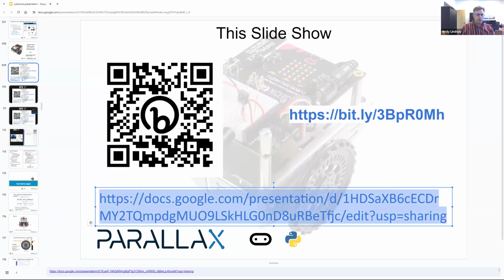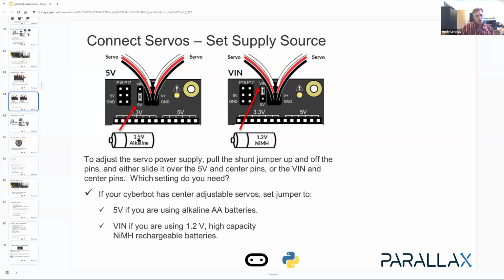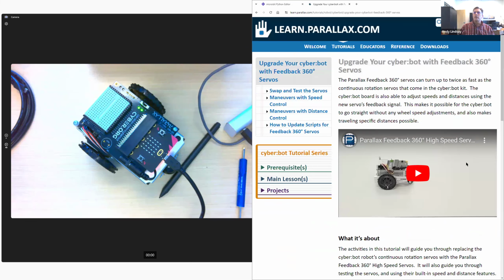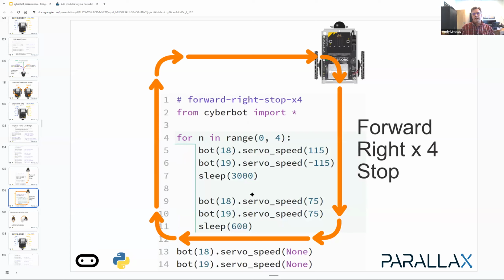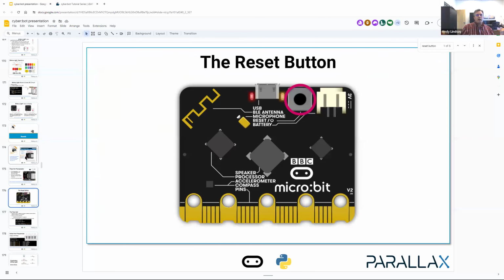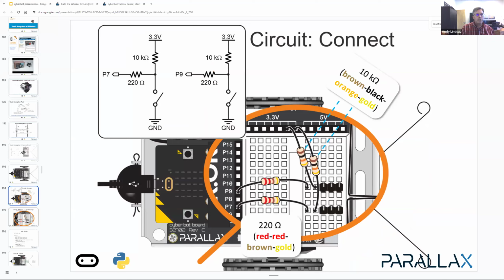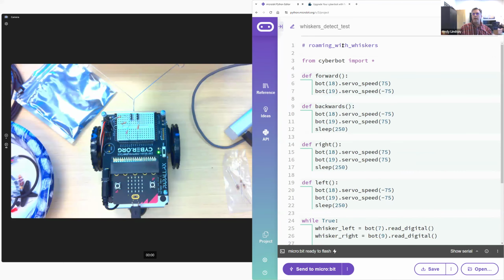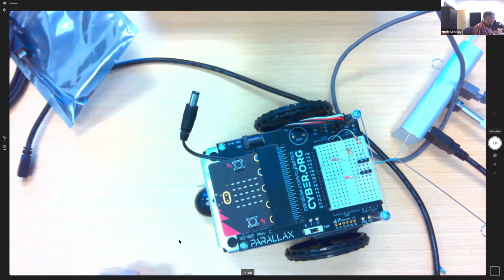cyber:bot with Python and micro:bit Educators Workshop 2 of 3 (March 27th, 2024)